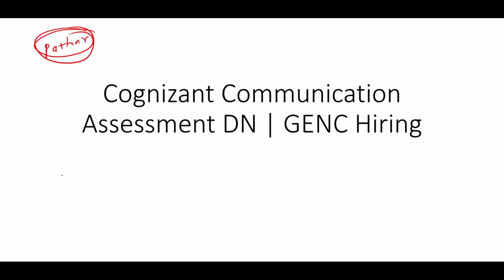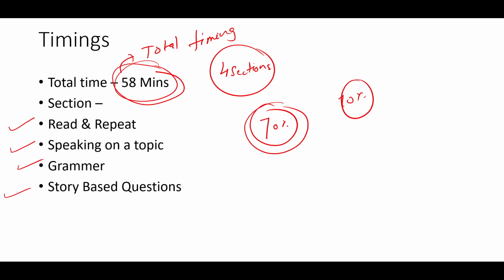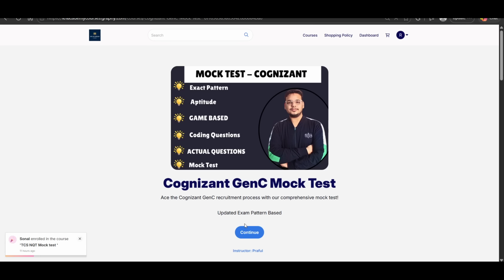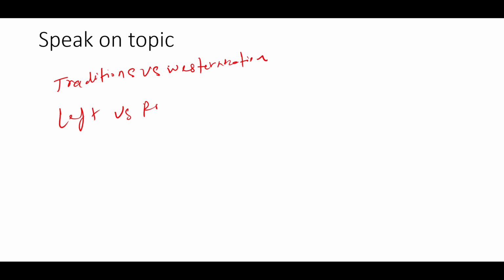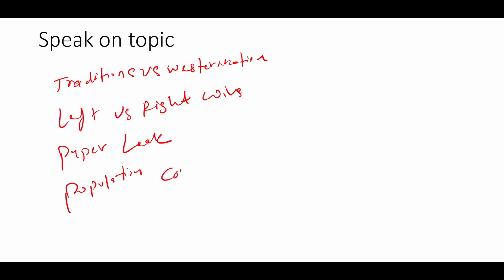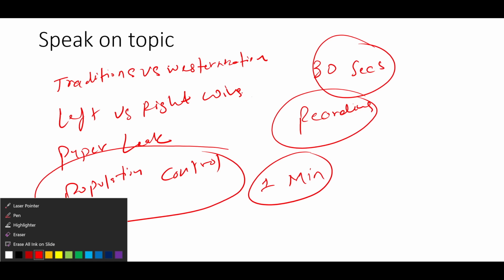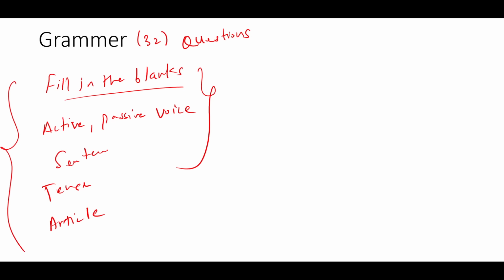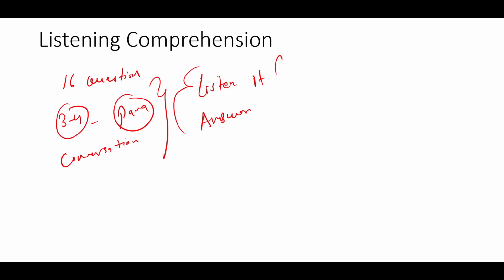Cognizant Communication Assessment | Cognizant GenC & Digital Nurture Hiring | Communication Test